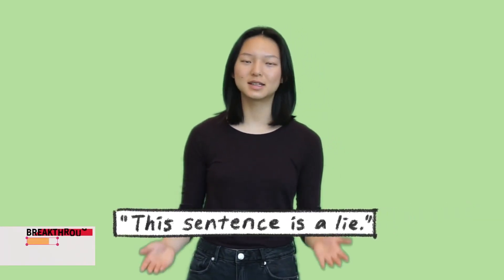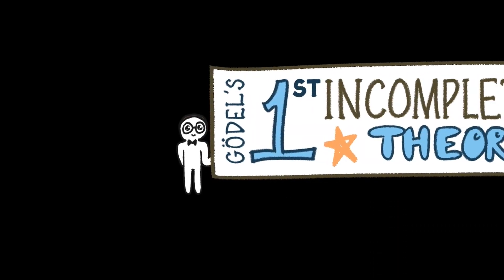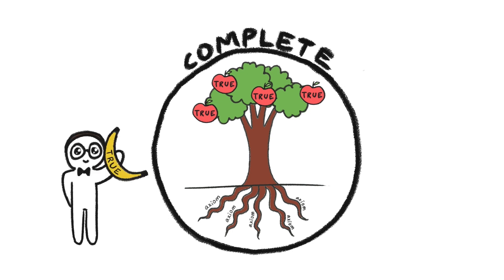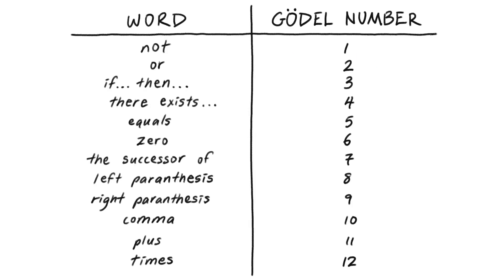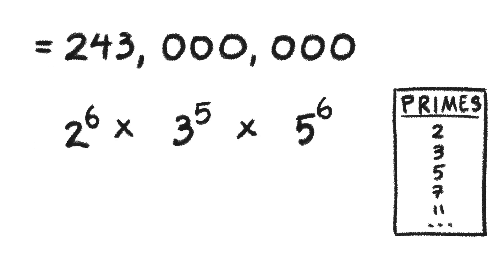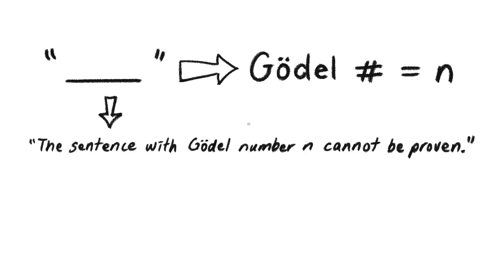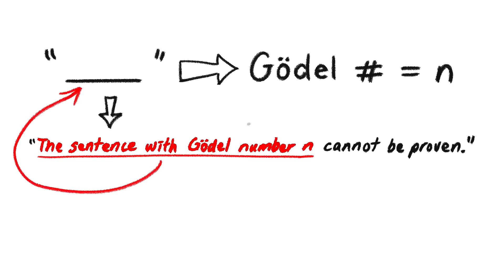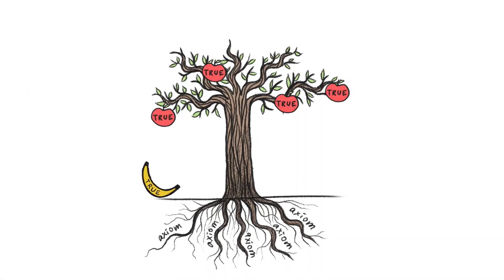Lauren, Math, USA, Finalist: 2024 Breakthrough Junior Challenge